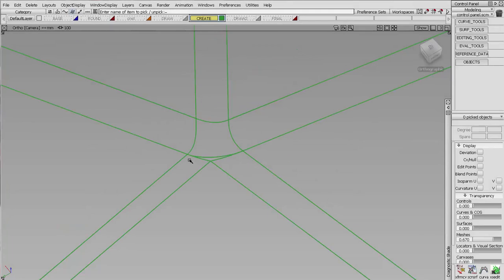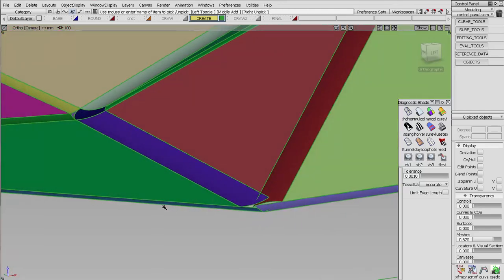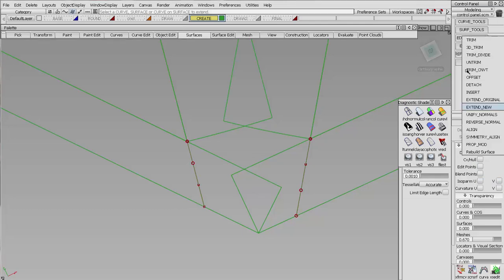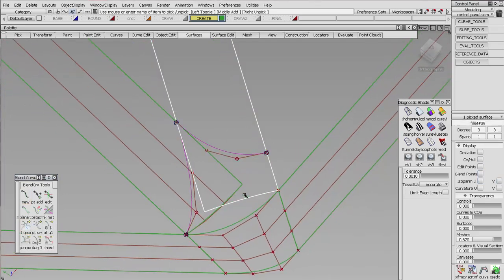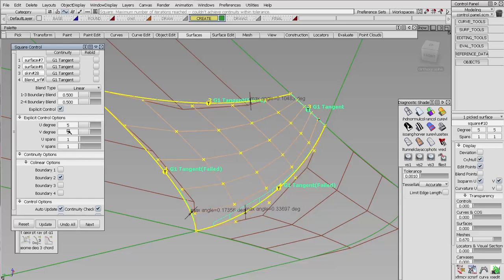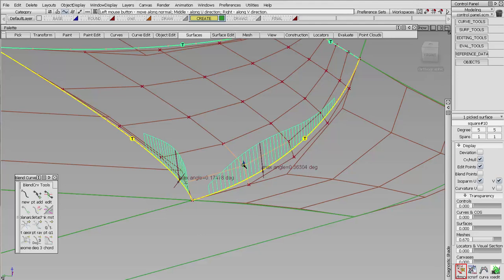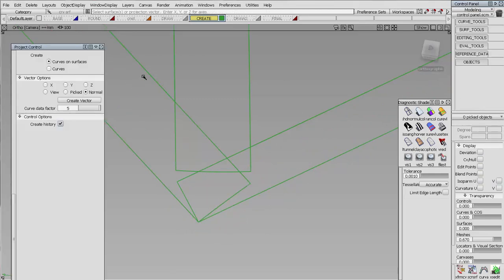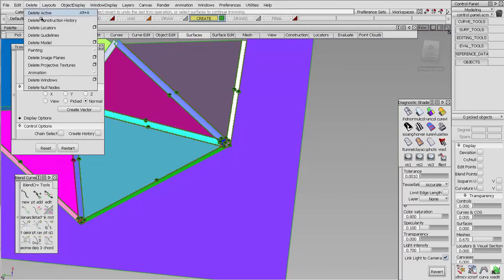Autodesk Alias A4 19a Four Corners CLASS-A MODELING TUTORIALS